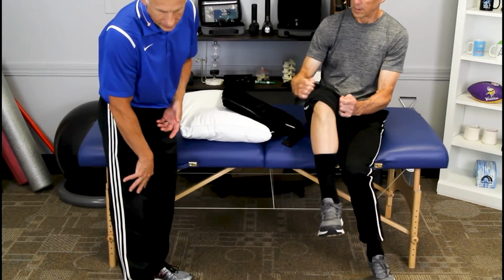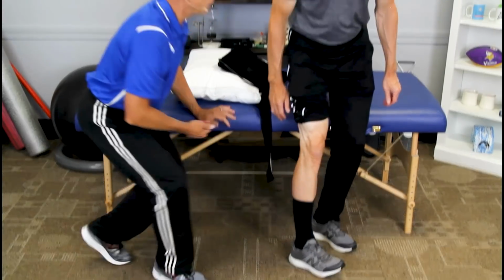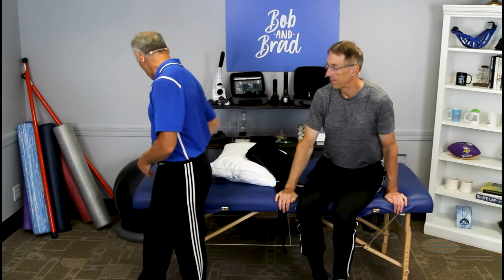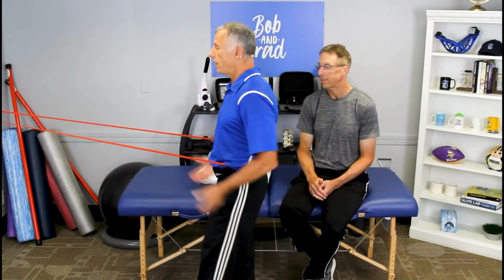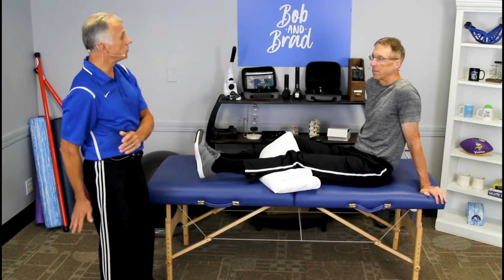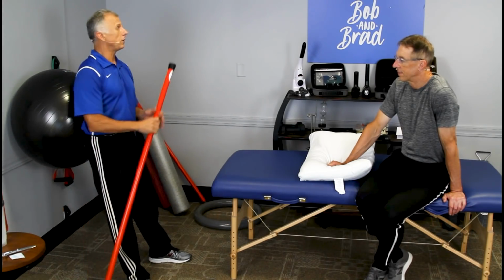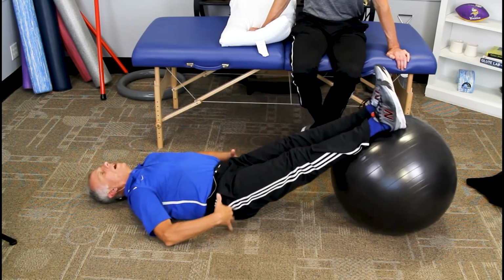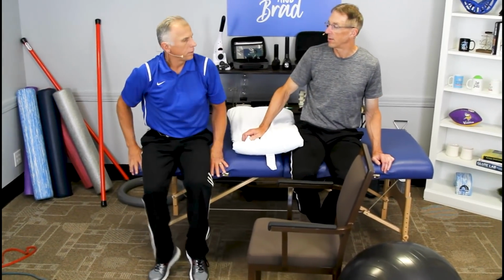STOP KNEE PAIN FAST! 3 key exercises, Including Hyperextension Fix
Bob and Brad demonstrate how to stop knee pain fast with three key exercises.

Video Chapters:
0:00 Intro
0:19 Topic
0:36 Giveaway
1:38 Video Dedicated to Mark
2:38 A trick to use
3:56 Exercises
11:35 Outro

We are giving away 1 Thermotex Platinum

Remember if you order a Platinum Infrared Heating Pad now AND you end up winning the giveaway, Thermotex will reimburse your purchase!  No need to hold off on purchasing Bob and Brad’s favorite heating pad.

Pain Management:
US: